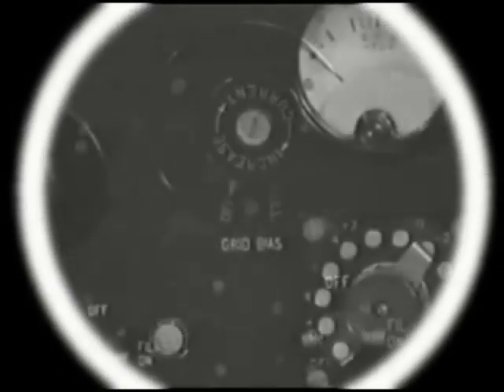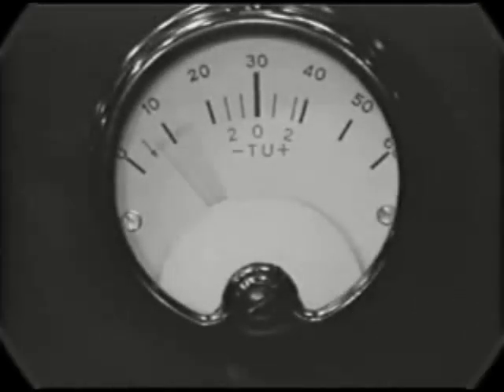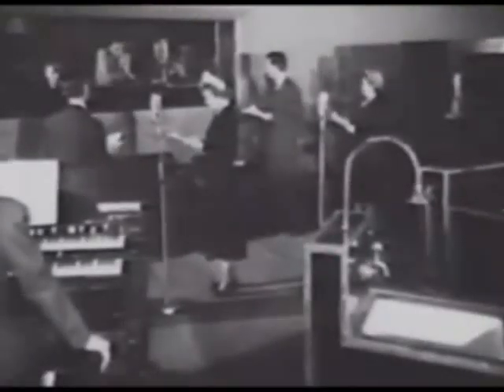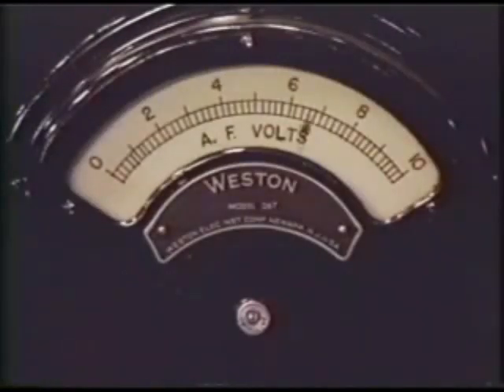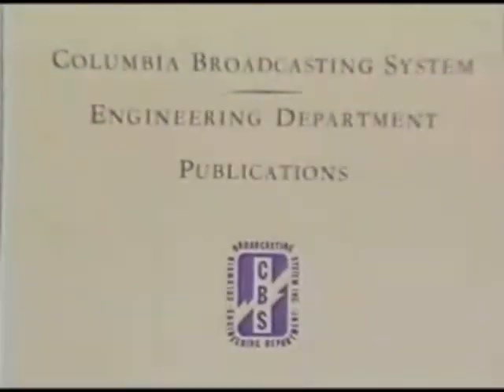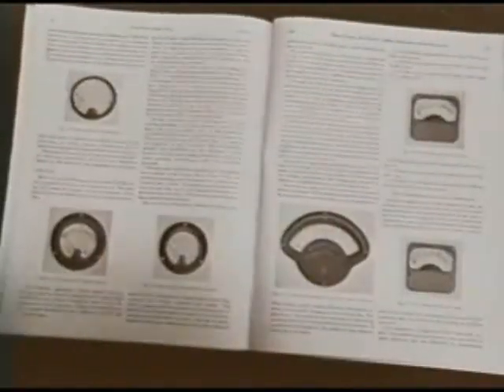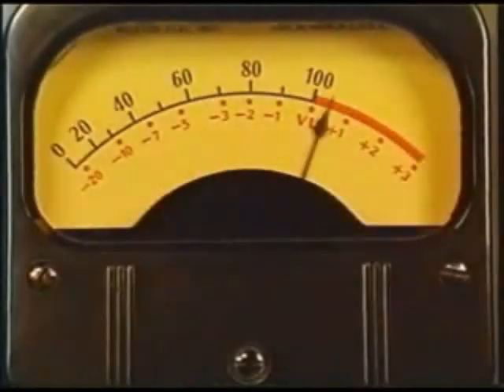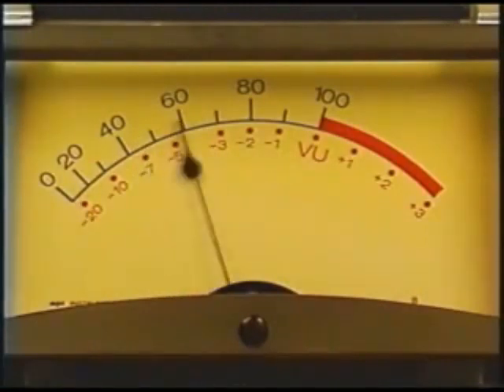Dorrough History of the VU Meter - Edited From Original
This is a slight edit of the "Part 1" video from Dorrough, found . It's only posted here so that my students can watch it on their mobile devices (especially iPhones and iPads), since the original video is a Flash file. This is a great introduction to the various versions of volume unit meters that have come into existence over the years. You can watch the original video at the URL above, if you're on a computer running Flash.